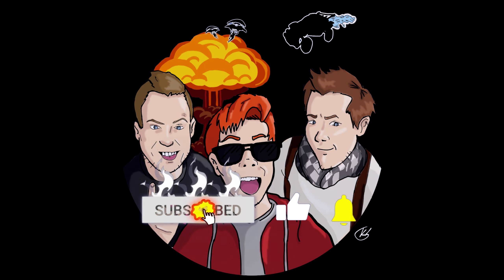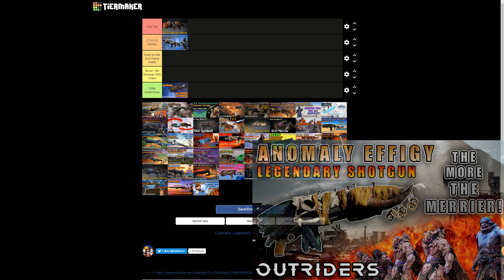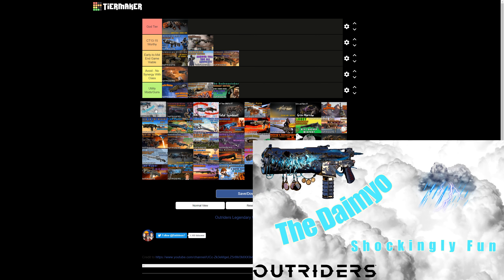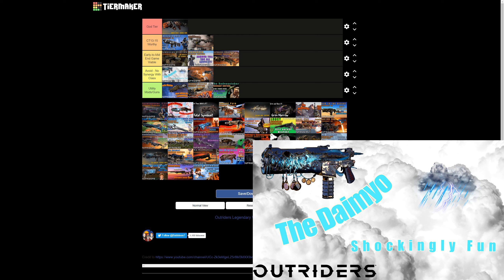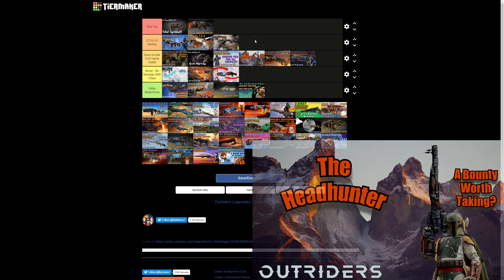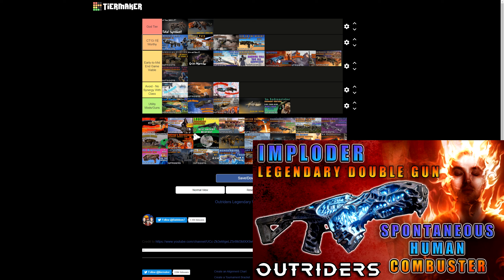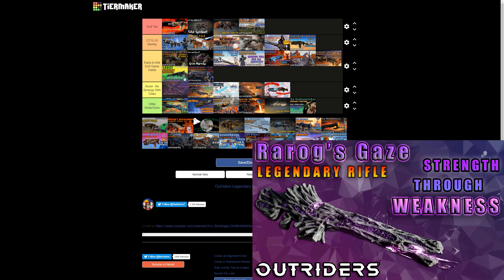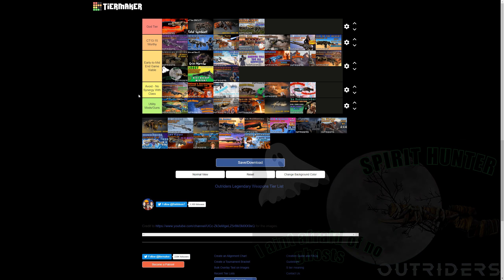The Ultimate Weapon Tier List - Firepower Technomancer (Get The Best Gear for your Class!)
Welcome to the start of a new series where we look in depth at all 46 weapons and how they fit into each build the game currently offers. We look at the gun itself, the mod and how they combine to get you those fast CT15 times! This guide is for the Firepower/Blighted Rounds Technomancer build.